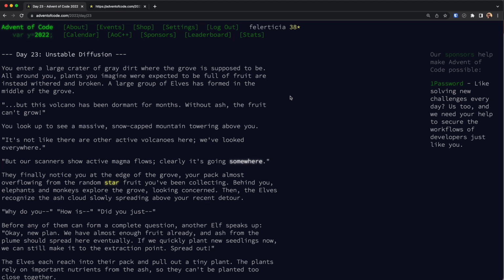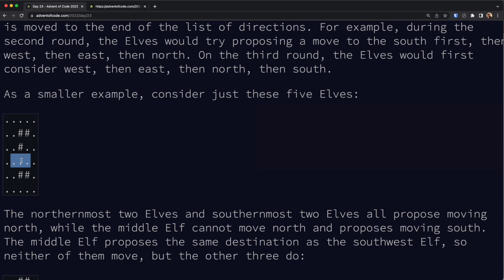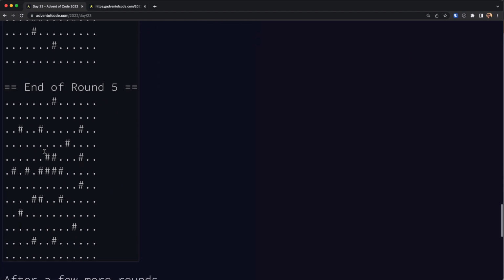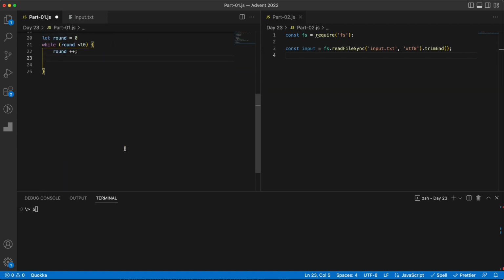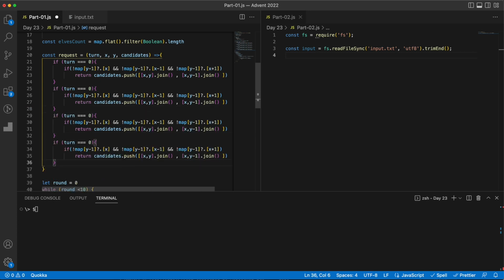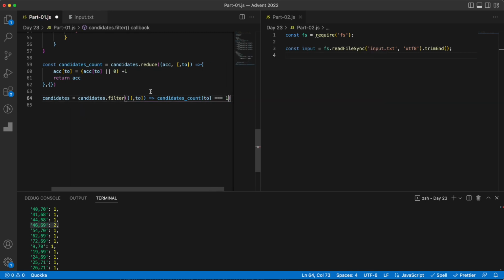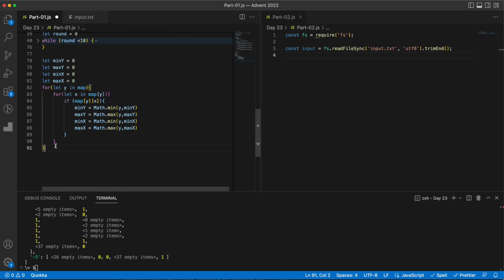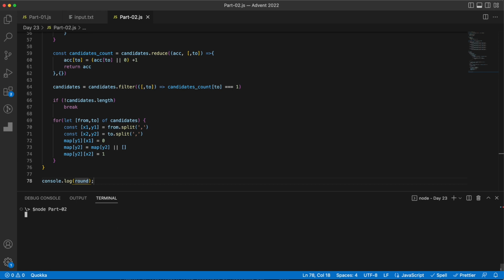Advent of Code 2022 - Day 23 in JavaScript